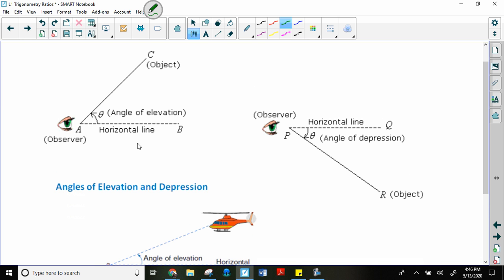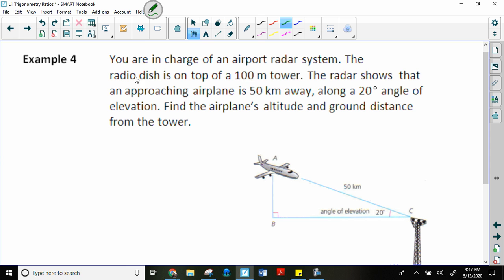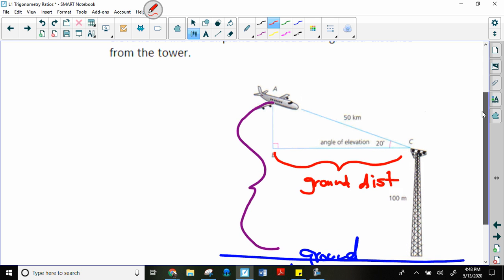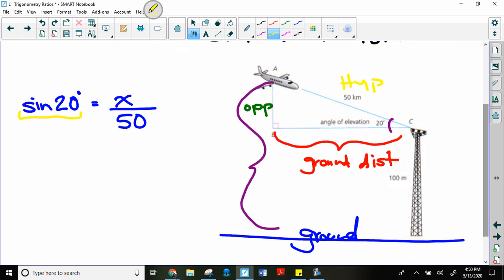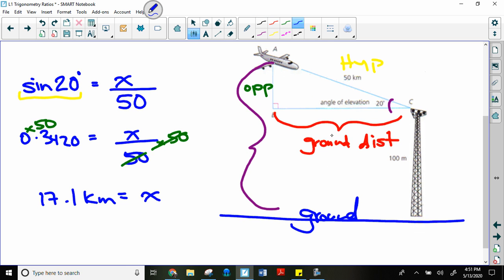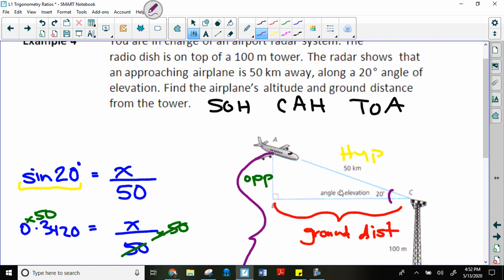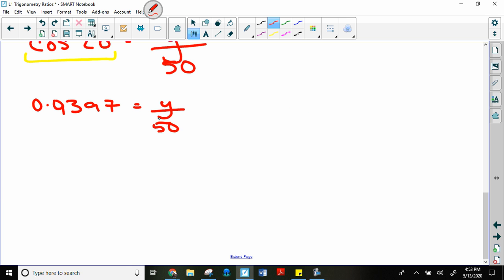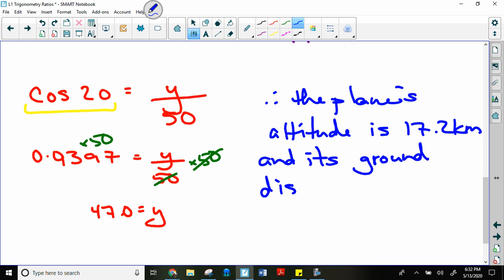Trigonometric Ratios - Part 5